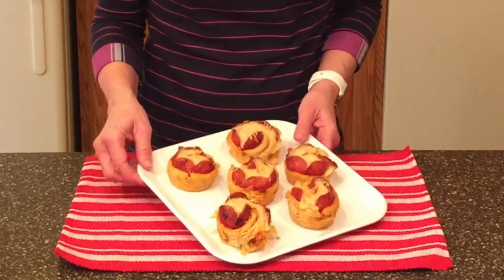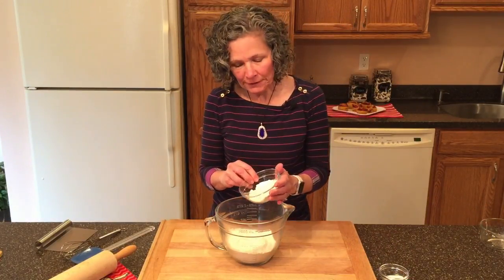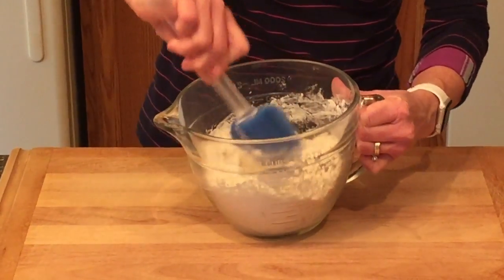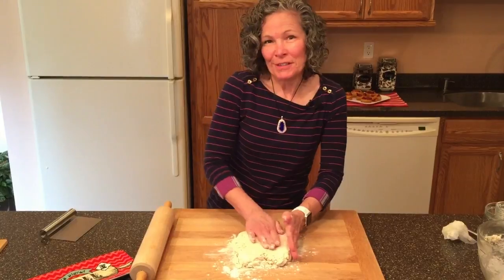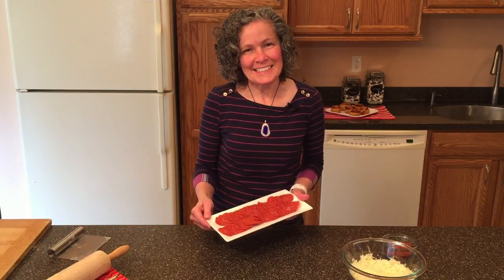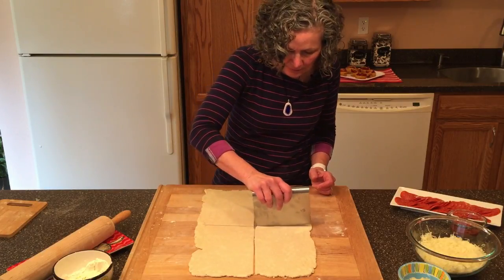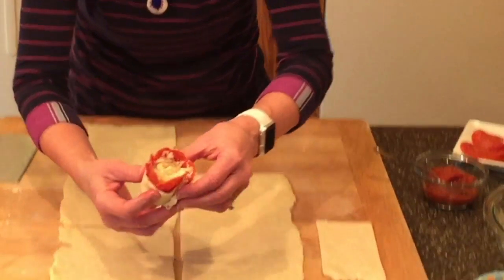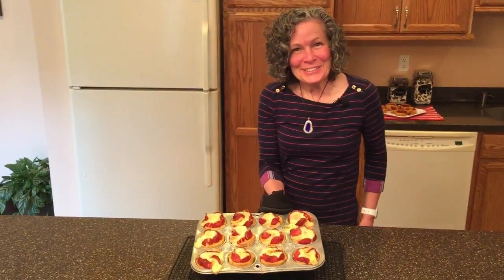Pepperoni Pizza Roses Savory Scones video demonstration - sconebaking.com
For the complete recipe and photo tutorial go to:  sconebaking.com

For pepperoni pizza lovers here are Pepperoni Pizza Roses Savory Scones.  They're delicious for brunch or a light lunch with a salad.  They freeze well, so that you can just reheat them in the microwave for an anytime snack.

Let's BAKE!